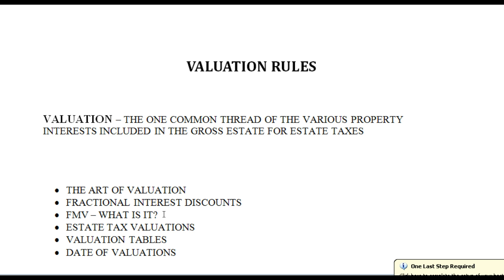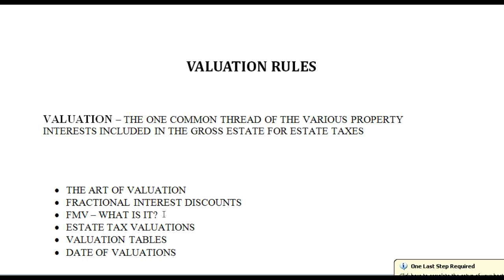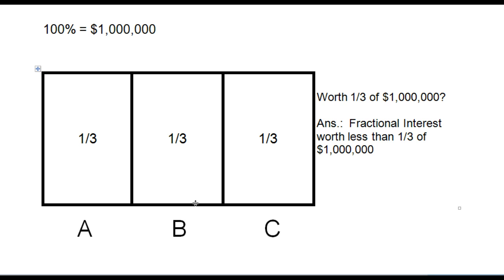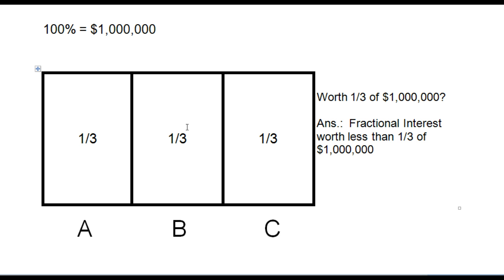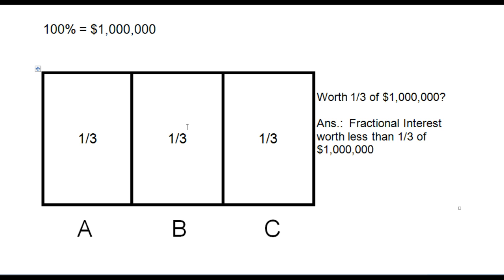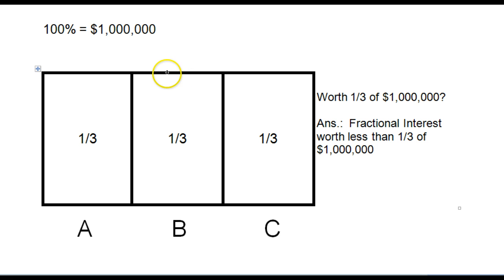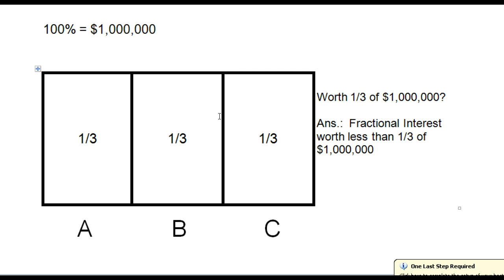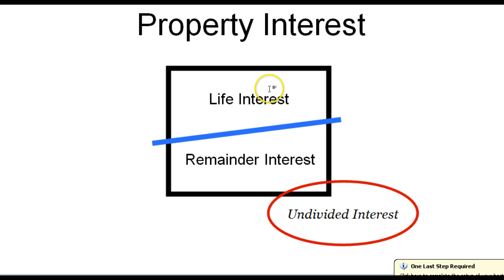Valuation Rules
Estate Valuation Rules